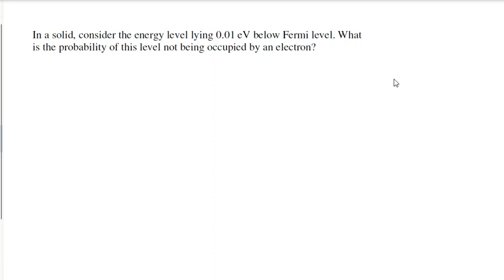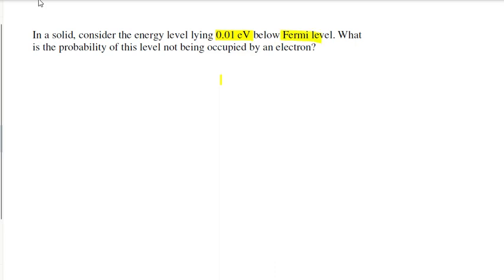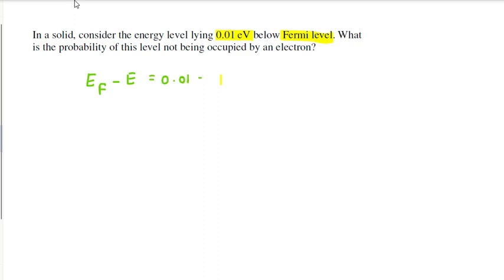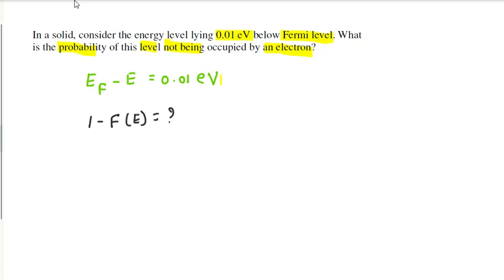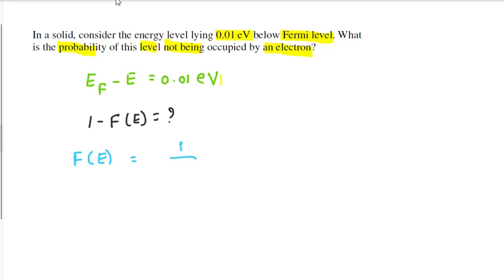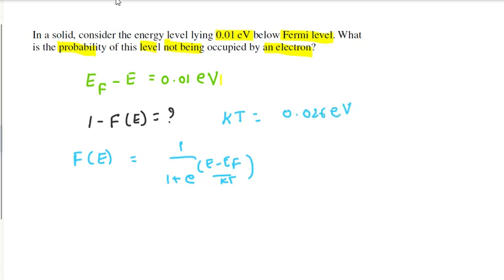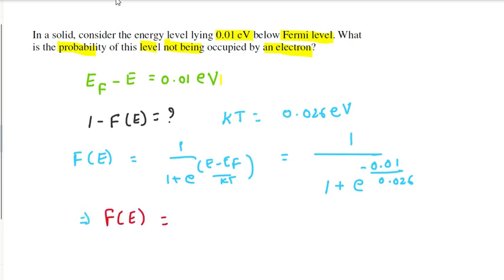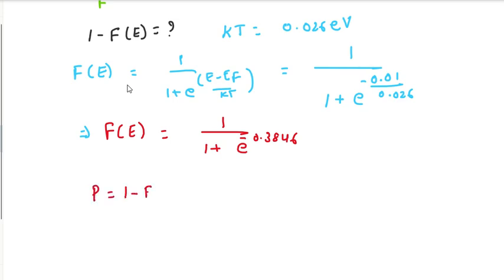in a solid consider the energy level lying 0.01eV below Fermi level.What is the probability of this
in a solid consider the energy level lying 0.01eV below Fermi level.What is the probability of this level not being occupied by an electron